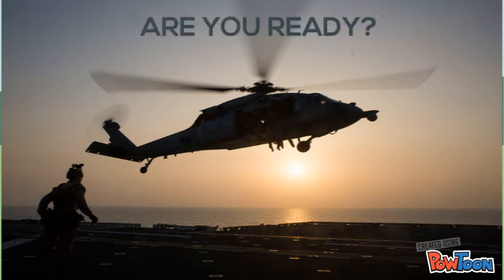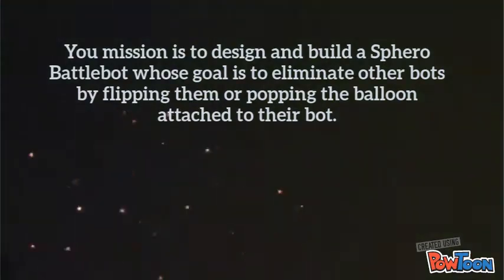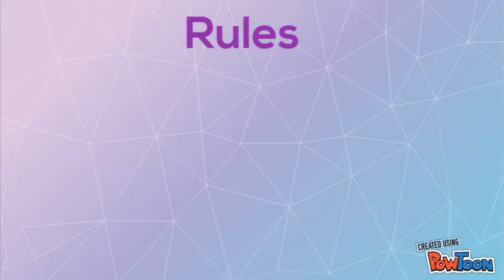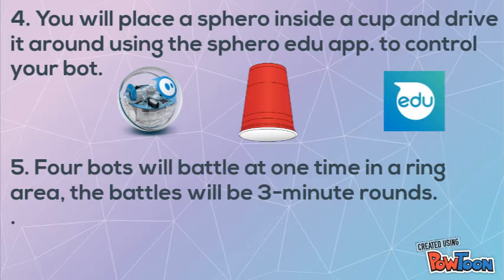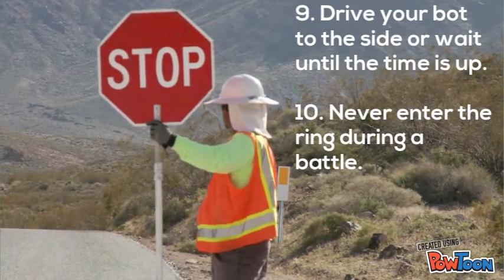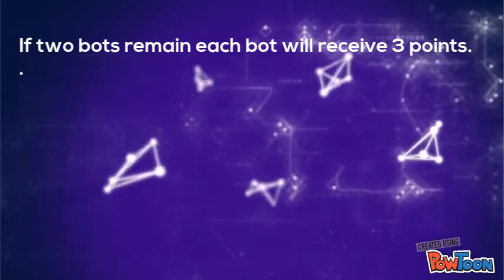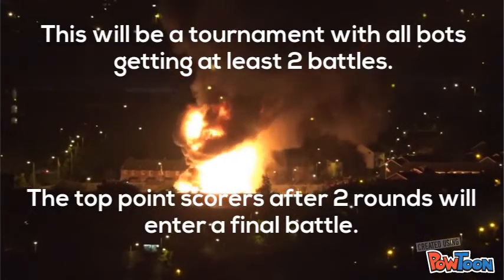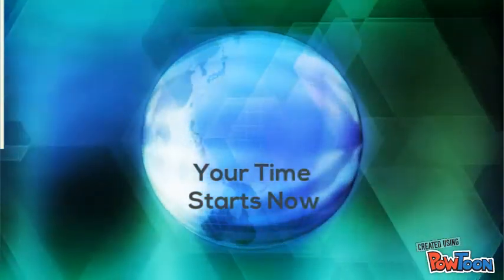Sphero- Battlebots with points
Sphero Battlebots stem activity with a red solo cup shell.-- Created using PowToon -- Free sign up -- Create animated videos and animated presentations for free.  PowToon is a free tool that allows you to develop cool animated clips and animated presentations for your website, office meeting, sales pitch, nonprofit fundraiser, product launch, video resume, or anything else you could use an animated explainer video. PowToon's animation templates help you create animated presentations and animated explainer videos from scratch.  Anyone can produce awesome animations quickly with PowToon, without the cost or hassle other professional animation services require.